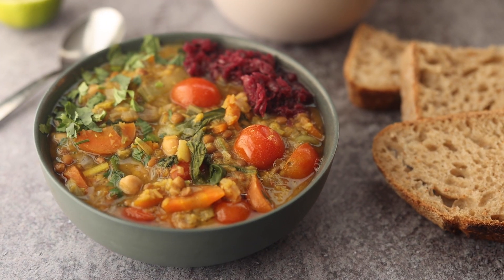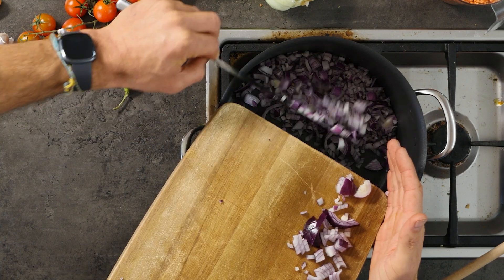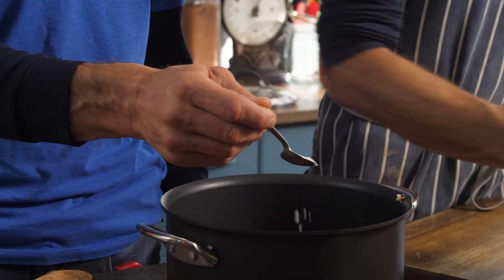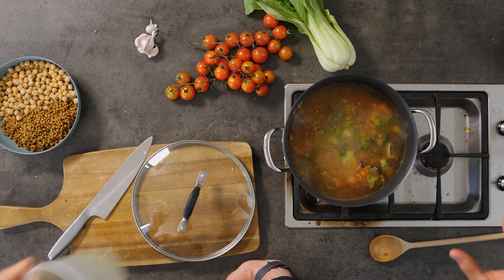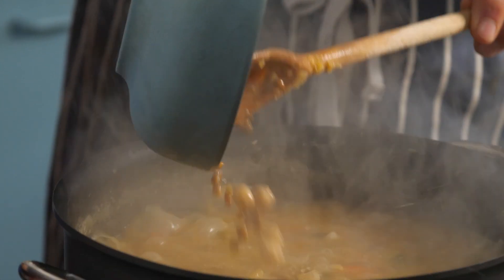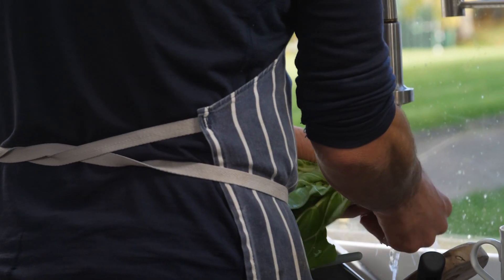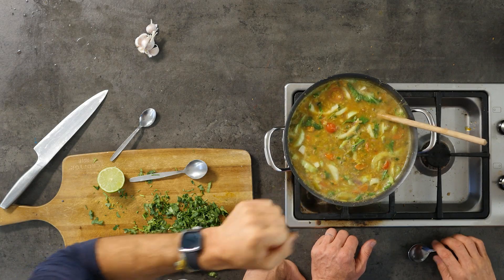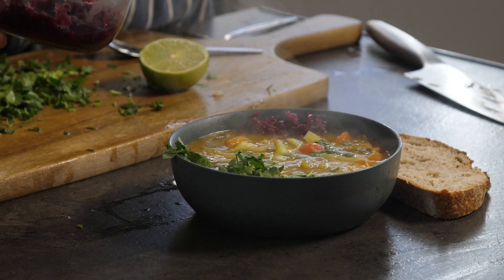Hearty Lentil Stew - Menopause friendly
We've been compiling menopause friendly recipes for our brand new course, HAPPY MENOPAUSE. We have joined forces with the amazing Dr. Nitu Bajekal who is leading the course and we couldn't be more excited to empower women who are experiencing perimenopause or menopause!

EARLY BIRD OFFER TIL NOVEMBER 20TH! Check it out!!

Dave & Steve.